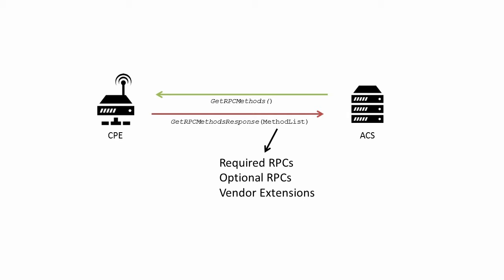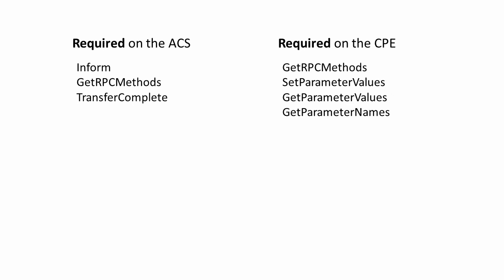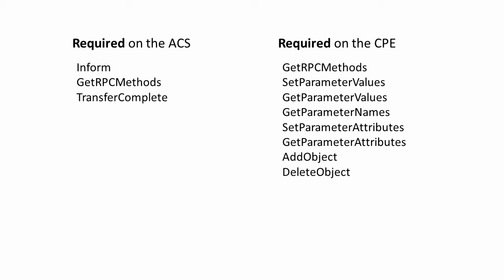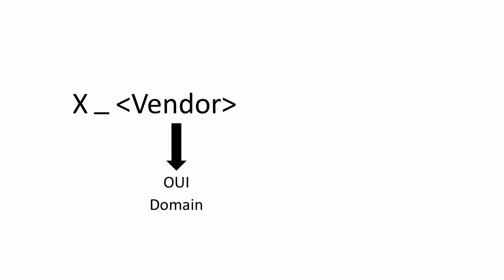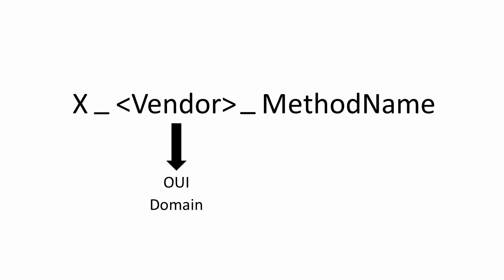TR 069 Training GetRPCMethods RPC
The GetRPCMethods argument is used by both the CPE and the ACS to request a list of the RPCs supported by either endpoint to better understand the endpoint’s capabilities. It’s one of the simpler RPCs in that it contains no arguments.

In the response, the ACS or CPE MUST include all of the required RPCs specified in TR-069, and may include additional optional RPCs or vendor defined RPCs.

For the ACS, these required RPCs include, Inform, GetRPCMethods, and TransferComplete

For the CPE, the require RPCs are GetRPCMethods, SetParameterValues, GetParameterValues, GetParameterNames, SetParameterAttributes, GetParameterAttributes, AddObject, DeleteObject, Reboot, and Download.

To define a vendor specific RPC, the method must be of the following form:

The method starts with X underscore, followed by a unique vendor identifier, usually an official OUI or domain name. After another underscore, the custom RPC is named.

Keep in mind that vendor extensions need to be understood to exist ahead of time or defined in a custom schema in order to be understood by the CPE or ACS.